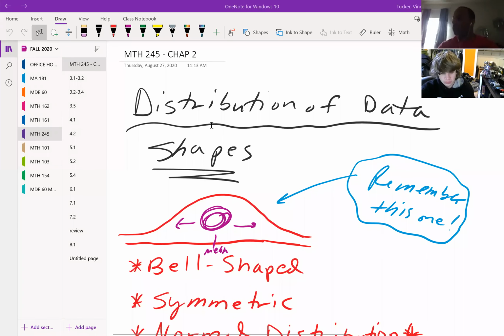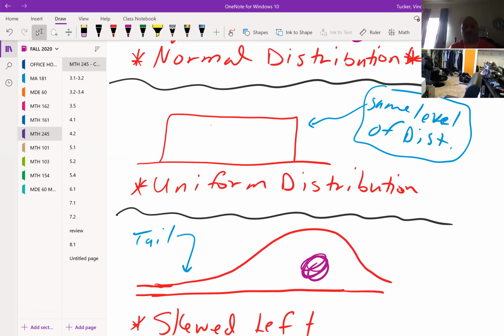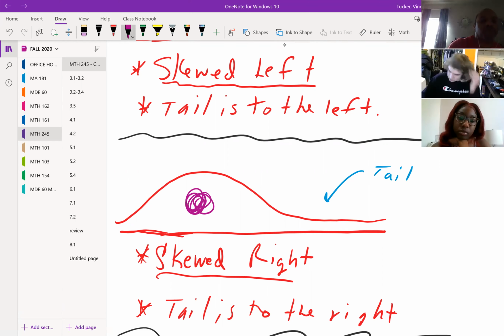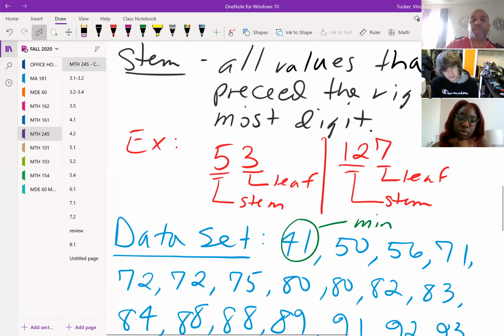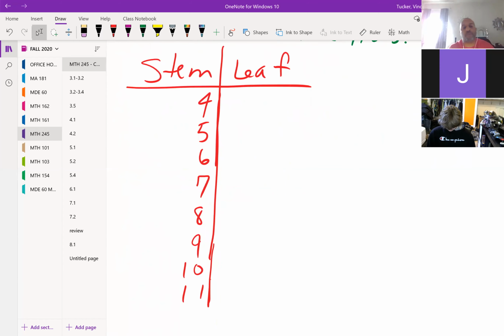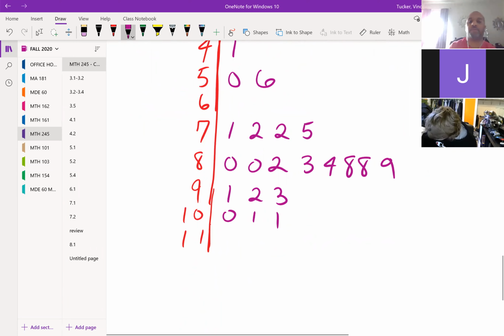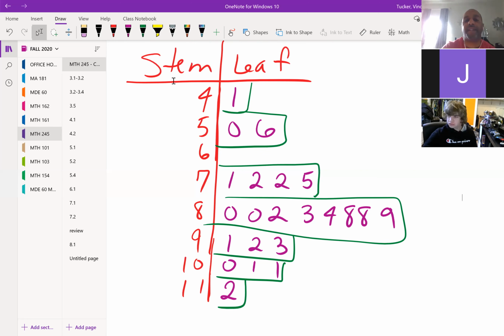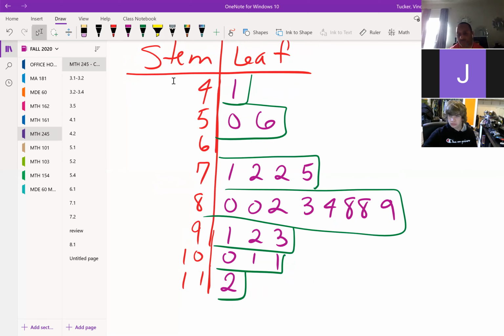Statistics I ~ 11:00 Class Lecture ~ 1/14/21